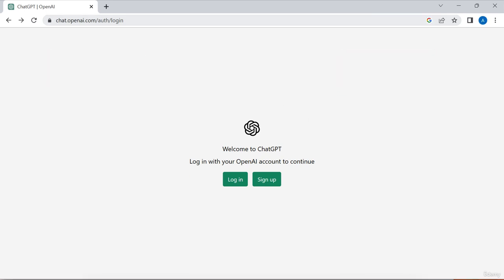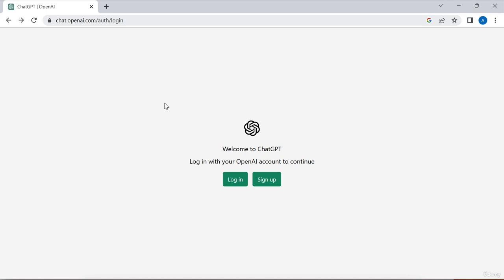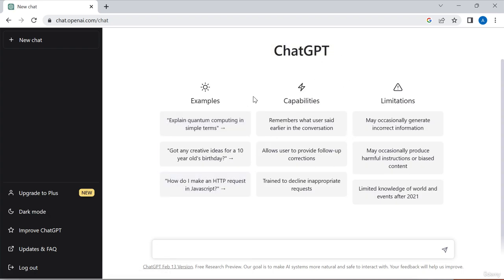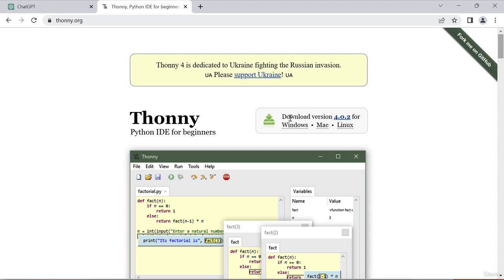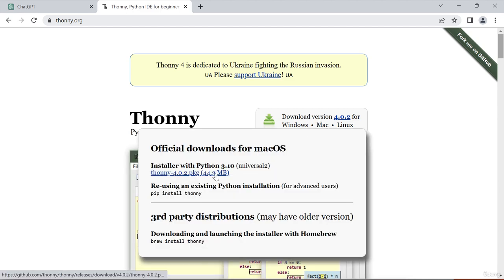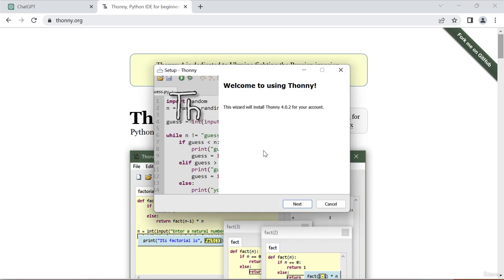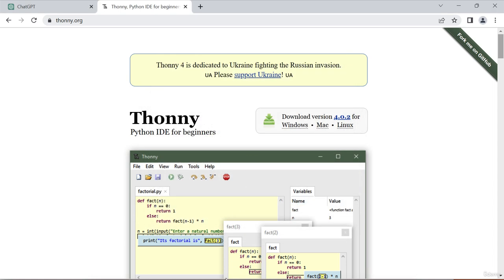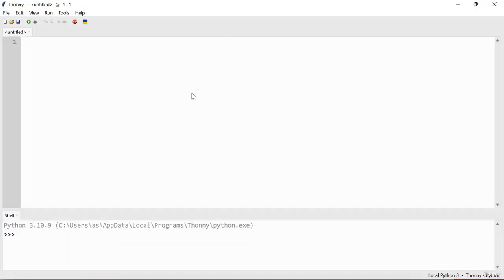2 Installing the Tools